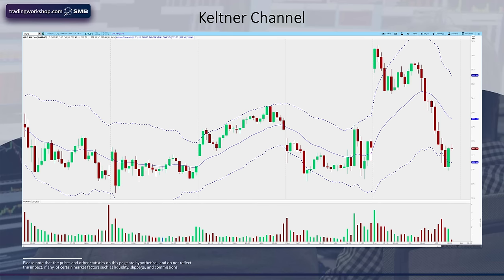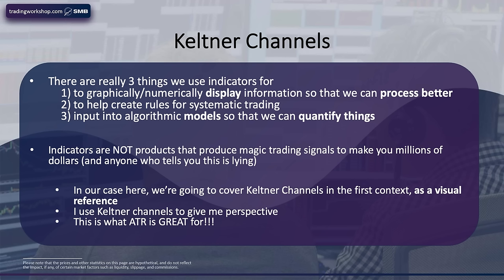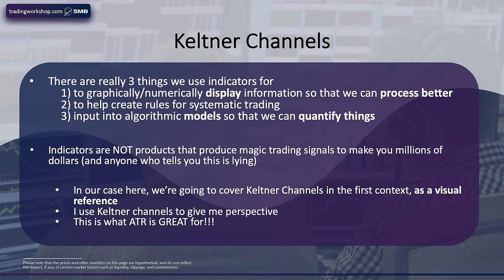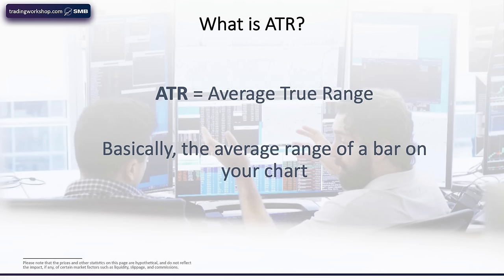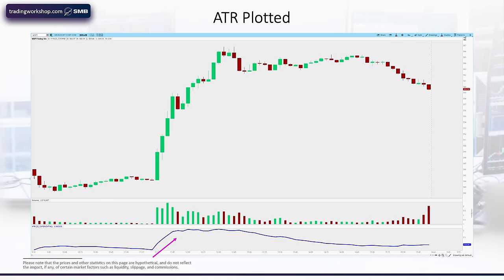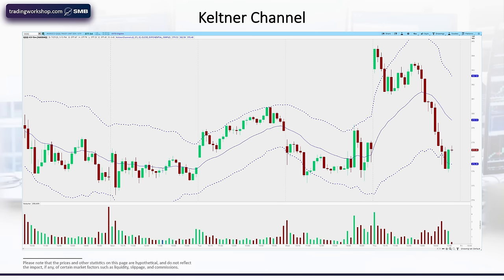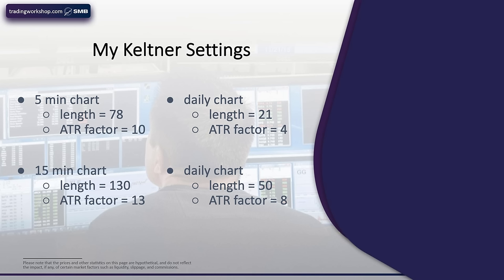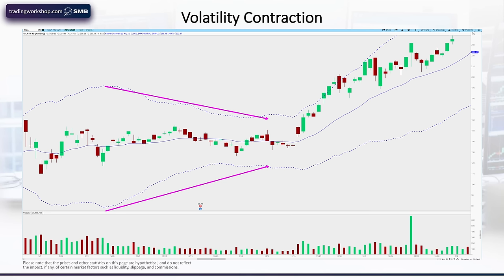This Trading Indicator is Incredible (Detects snapbacks AND major moves)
Learn the top 3 trade setups we are using on the desk